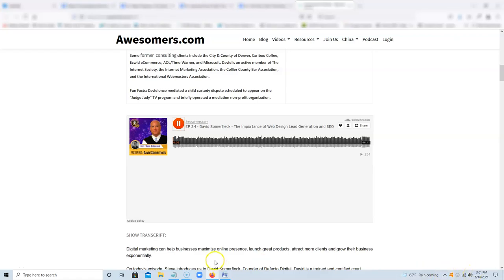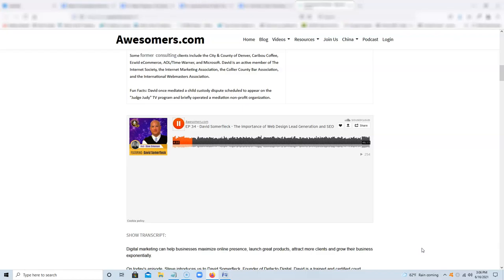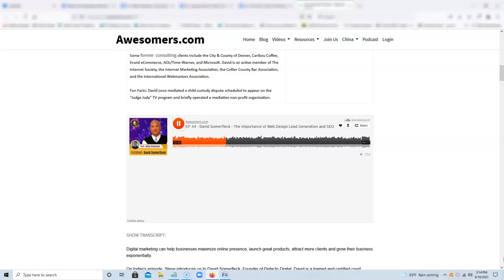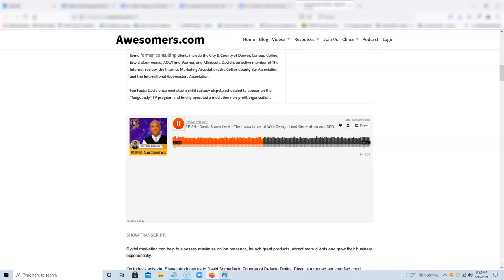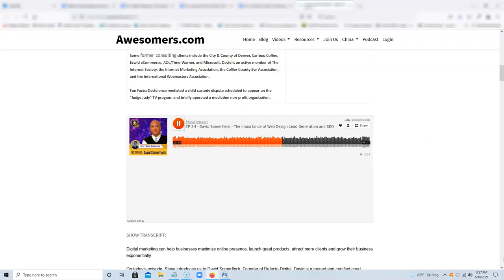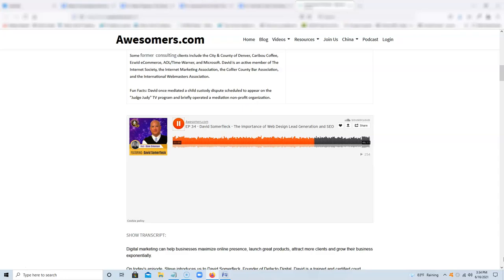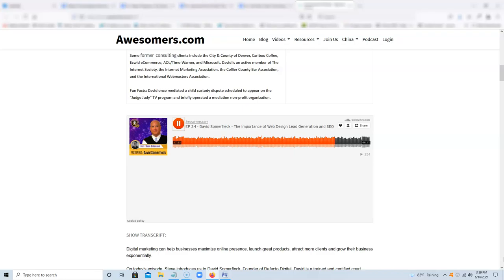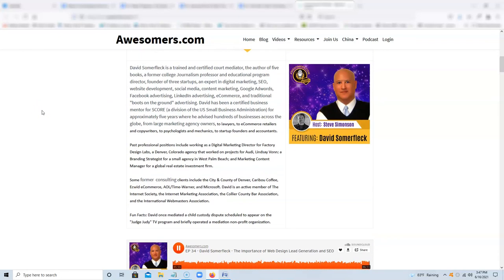David Somerfleck Interview on the Awesomers Podcast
In this episode of the Awesomers podcast, digital marketing expert and small business / startup mentor David Somerfleck discusses the importance of web design and lead generation for businesses, why SEO is still a vital part of effective digital marketing, what a Cadillac problem is and how to overcome it, the future of digital marketing and much more.

David M. Somerfleck is a Digital Marketing Specialist with over 20 years' experience helping business owners go from failure and ruin to reinvesting profits. To learn more about Digital Marketing Solutions

To listen to The David Somerfleck Podcast, where we interview other experts in digital marketing, business innovation, culture, international relations, and ways we can all better give voice to our creativity please